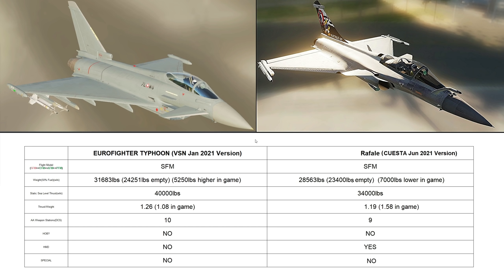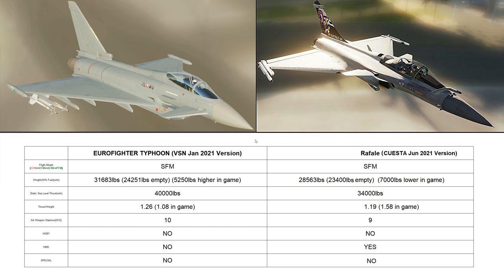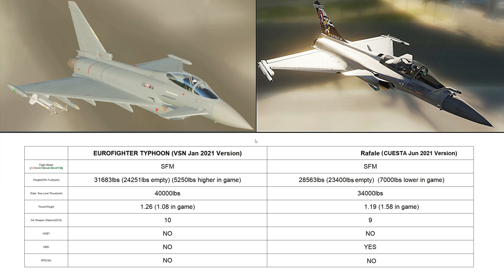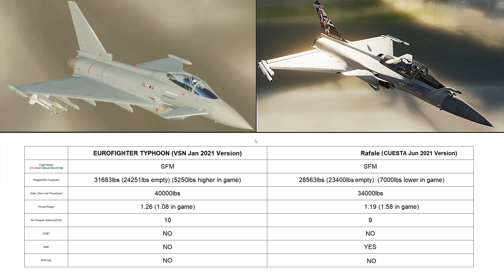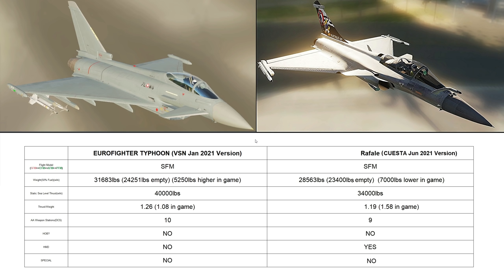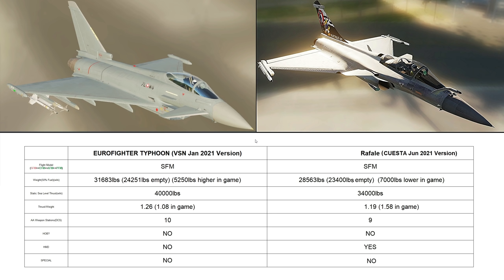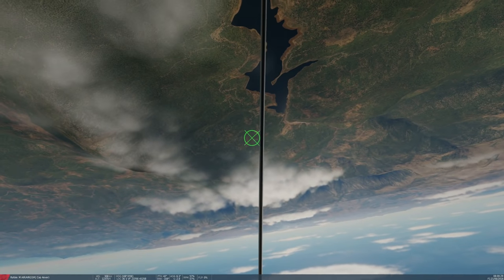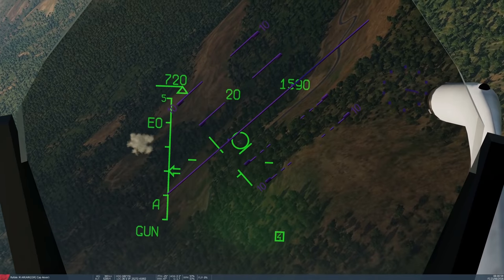Eurofighter Typhoon vs Dassault Rafale: Dogfight | DCS WORLD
0:00 Answering View Feedback
1:27 Stats
4:54 Typhoon
14:27 Rafale